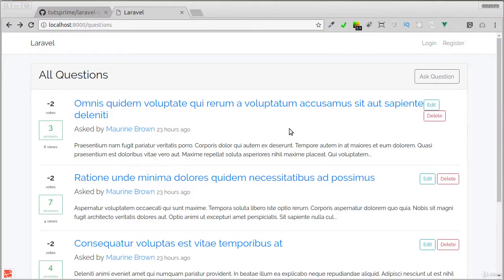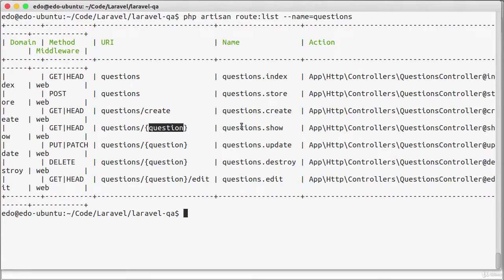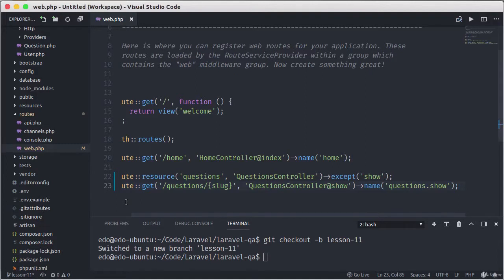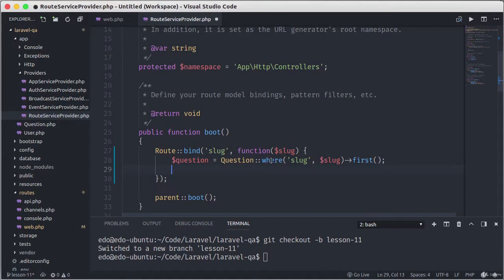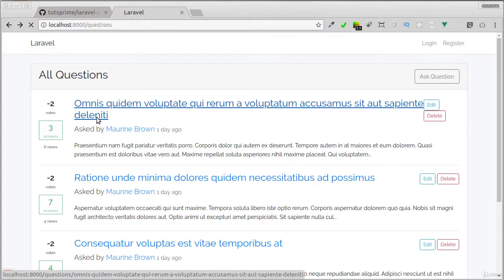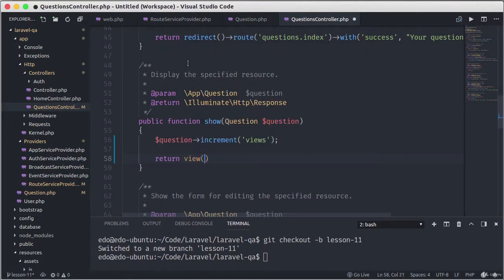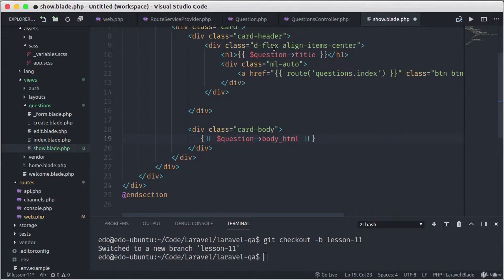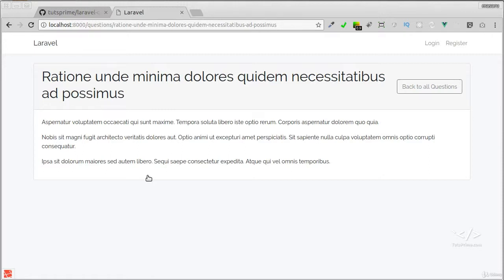Lesson 19. Showing The Question detail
Fullstack WEB DEVELOPMENT with LARAVEL and VUE.JS